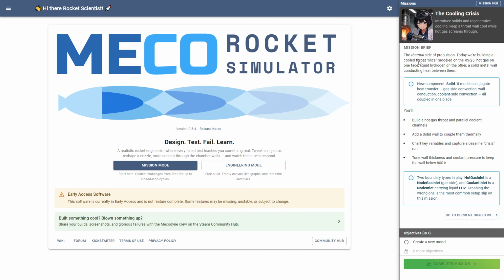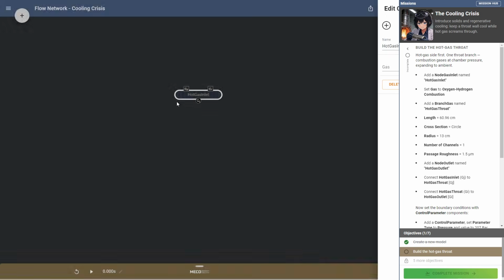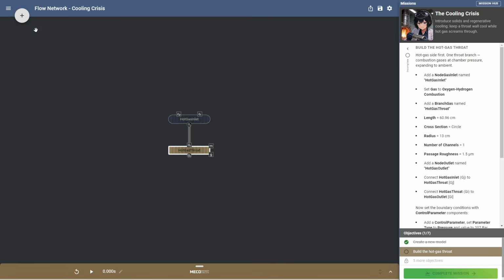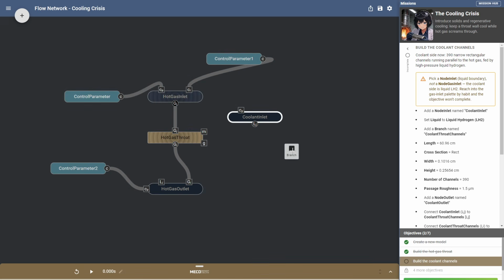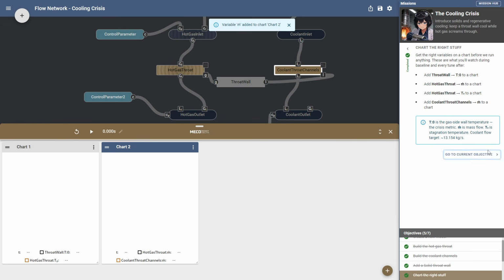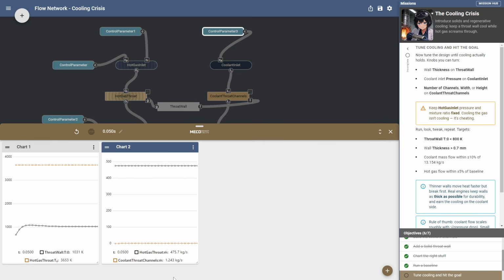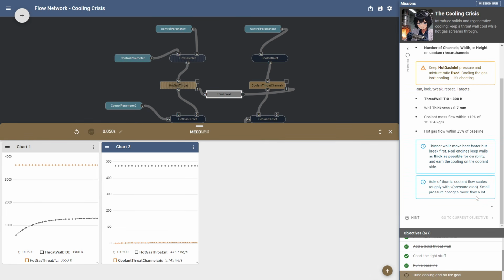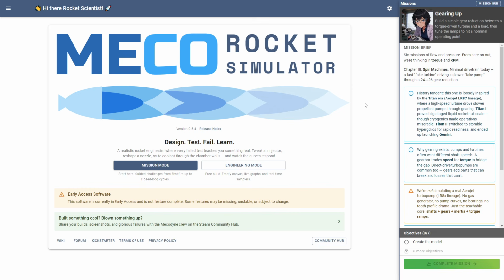MECO Rocket Sim - Cooling the Chamber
I learn how MECO Rocket Sim handles cooling.